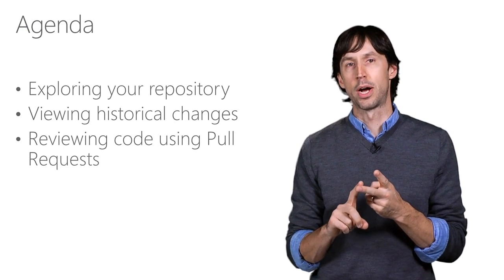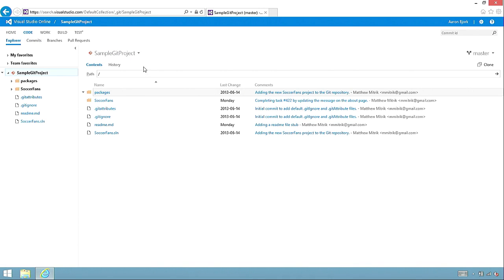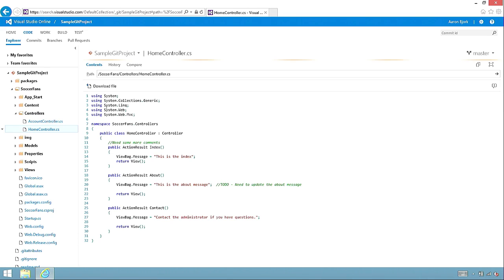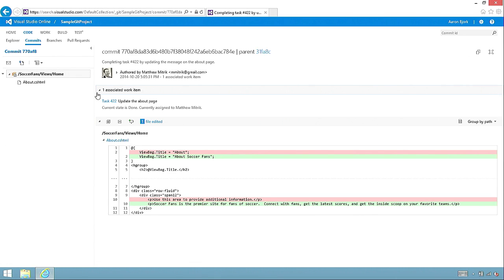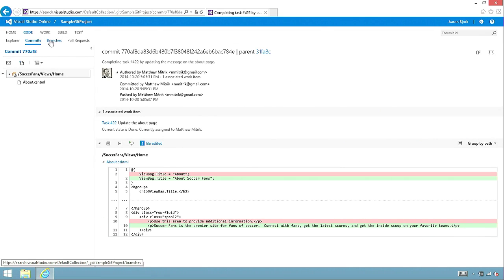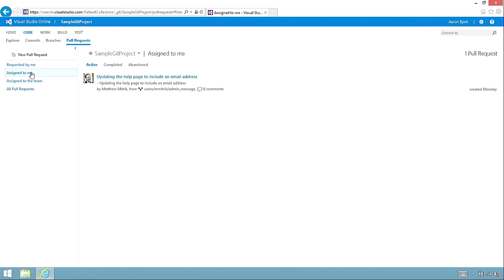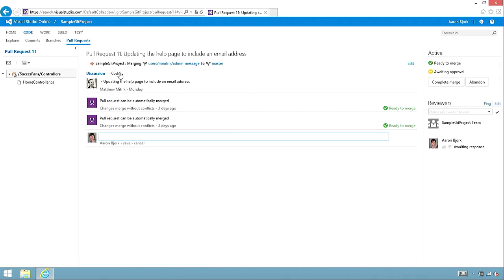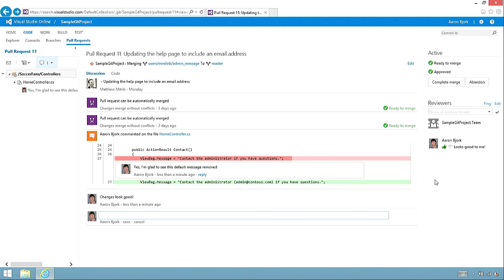Visual Studio vNext & Azure Version Control With Git In Visual Studio Online